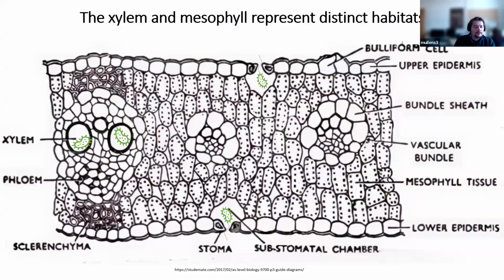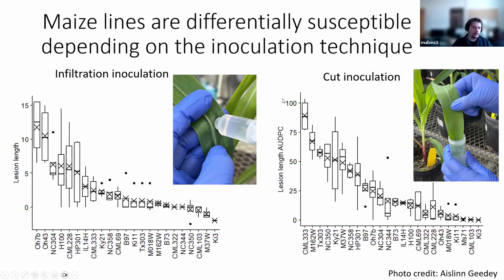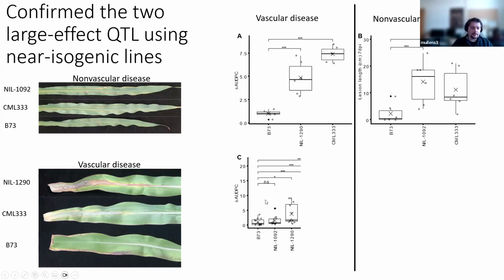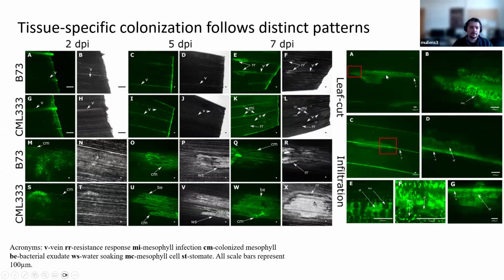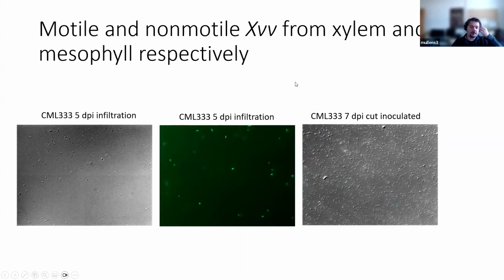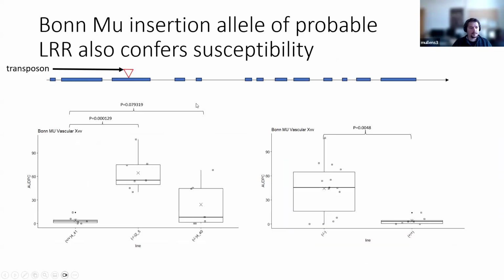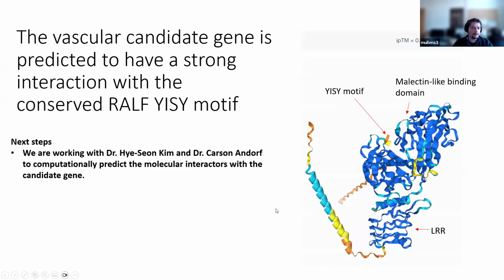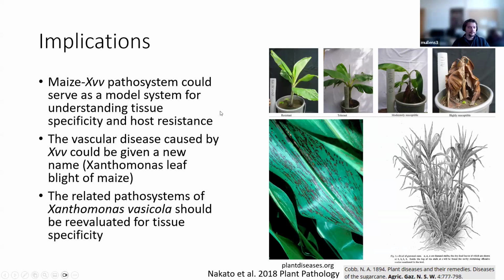Alex Mullens: Characterizing the maize Xanthomonas vasicola pv. vasculorum pathosystem